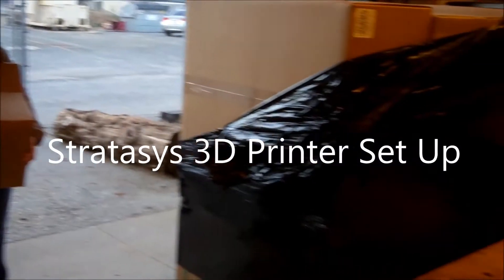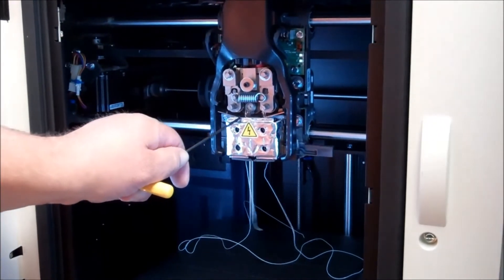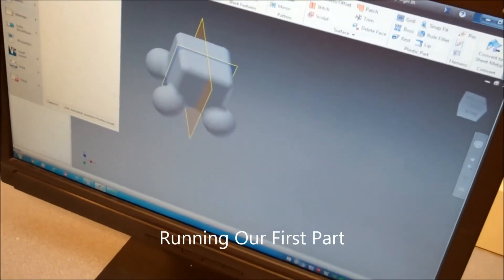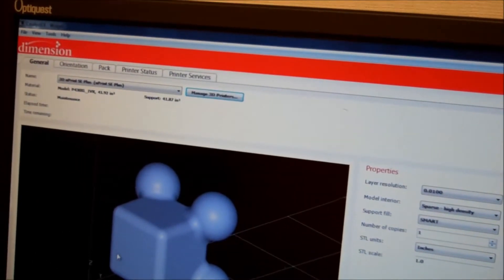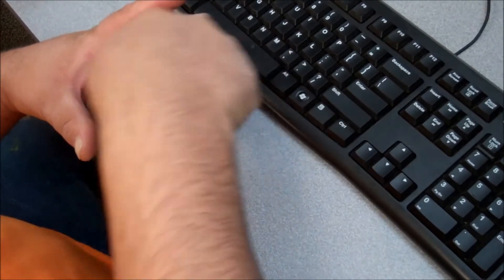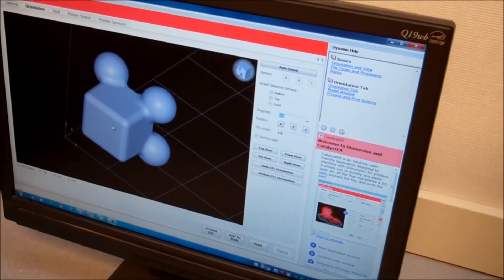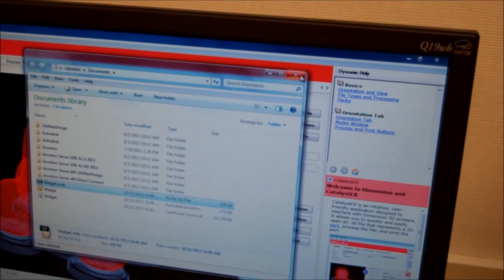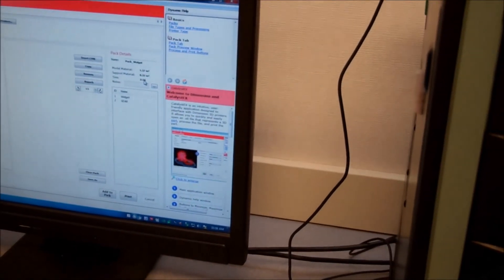Stratasys 3D Printer Set Up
Just got our new Stratasys 3D printer, video is set up and running a part. I love this thing. Some of my favorite tools